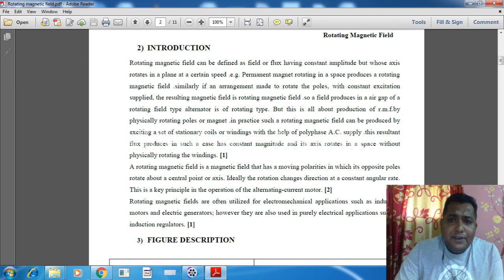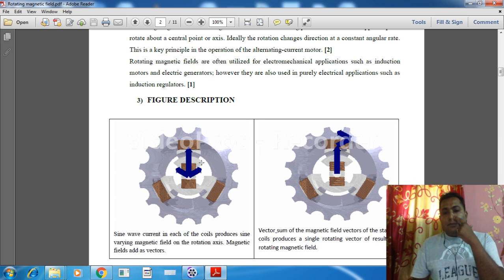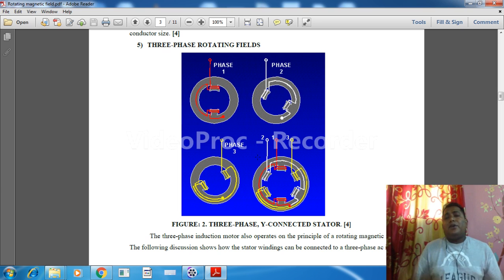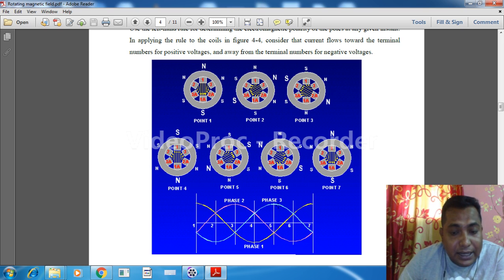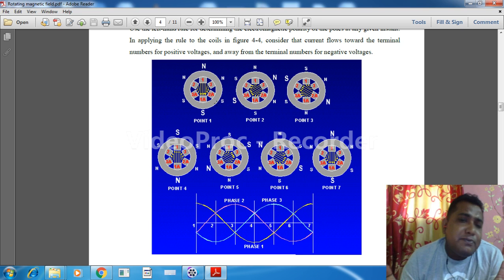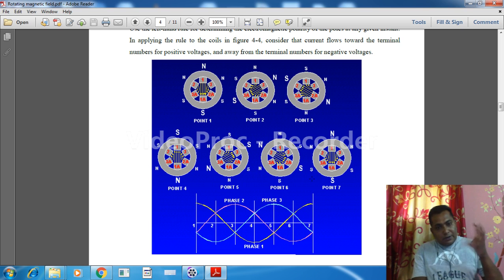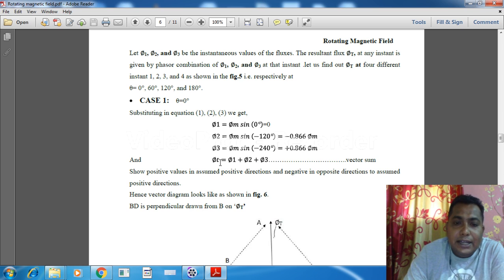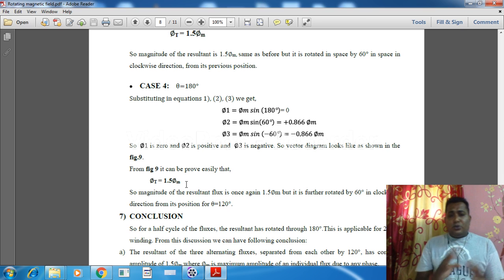ROTATING MAGNETIC FIELD OF 3 PH INDUCTION MOTOR